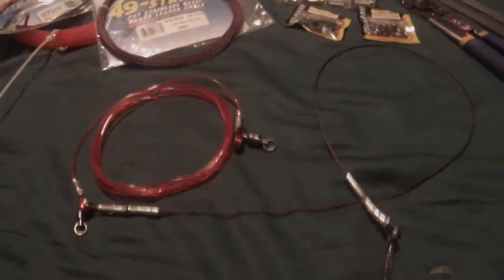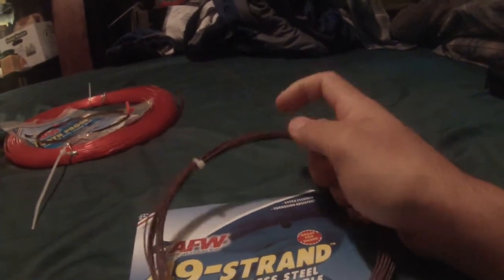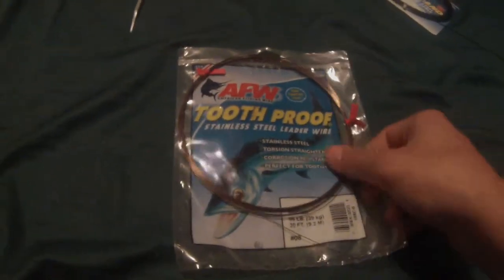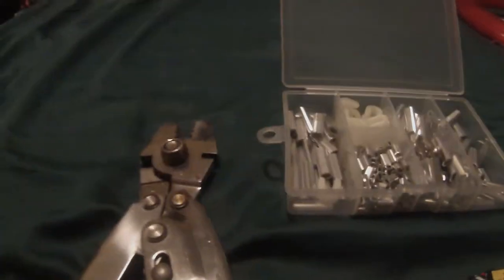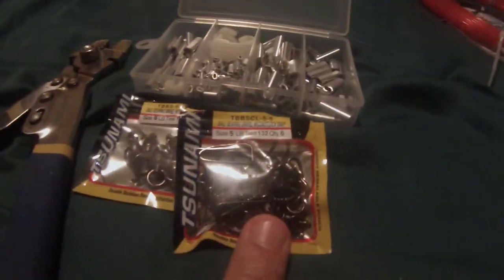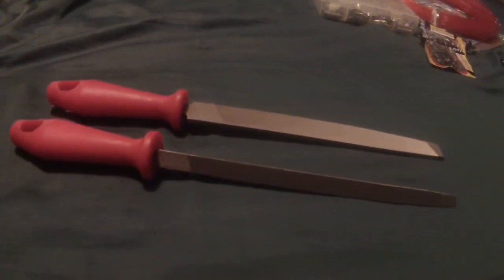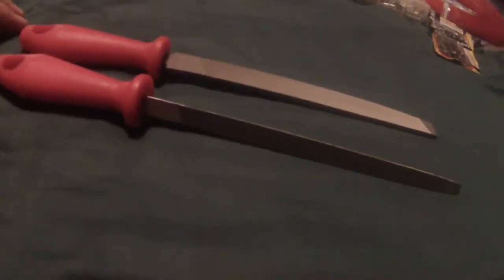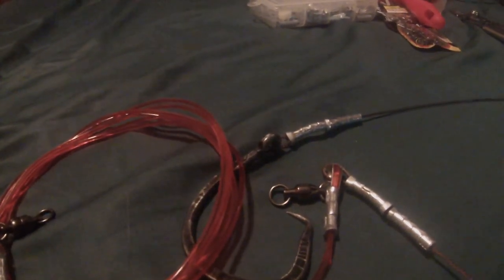How to make shark fishing rigs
Just a quick video of the things I used for land based shark fishing for dropping baits out.

400lb AFW 49 strand stainless steel shark leader cable and
#08 AFW fishing wire 86lb test (Ebay)
14/0 Circle Hooks from Catchalltackle)
400lb mono filament also from Catchalltackle
Crimper and sleeves Sports Authority)
Swivels and Coast lock snaps (Local Store)